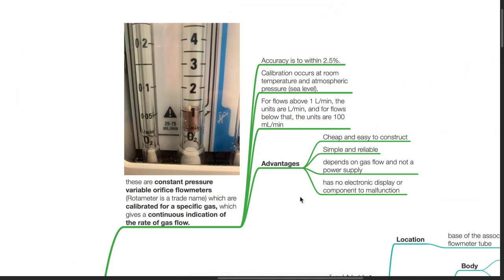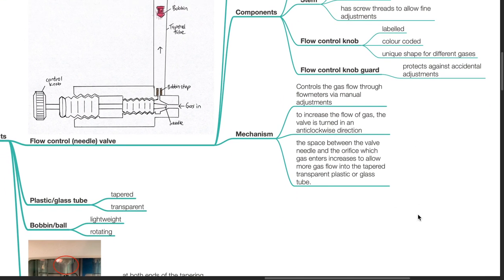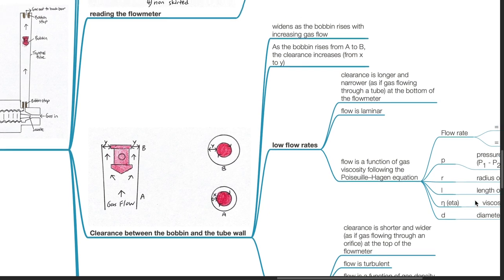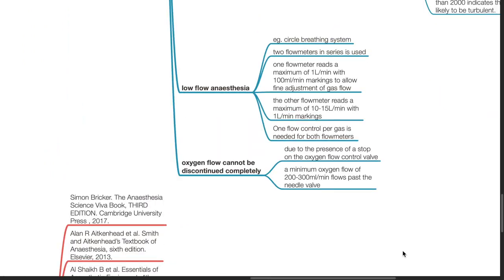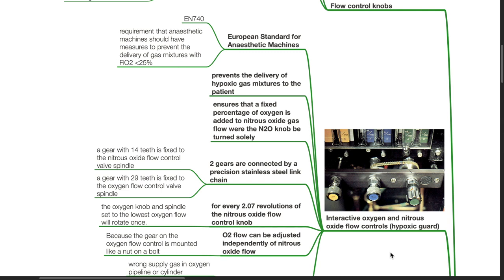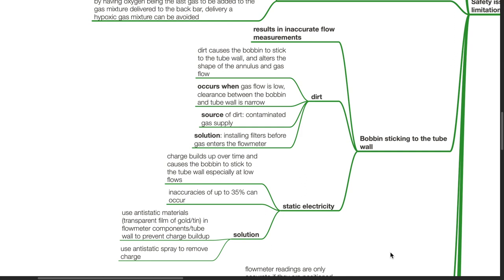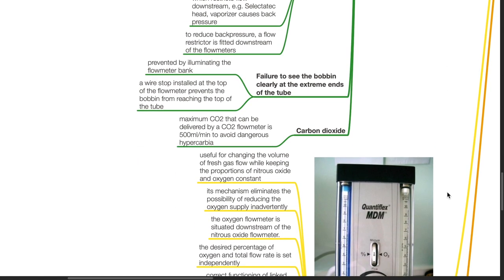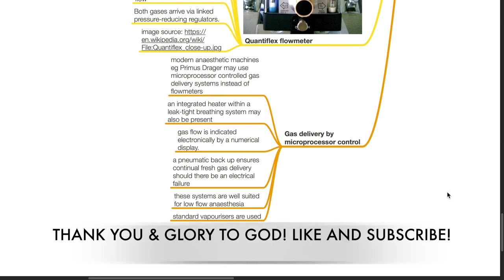FLOWMETERS- PHYSICS SERIES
Part of the Anaesthesiology lectures Physics series, Hope it helps!